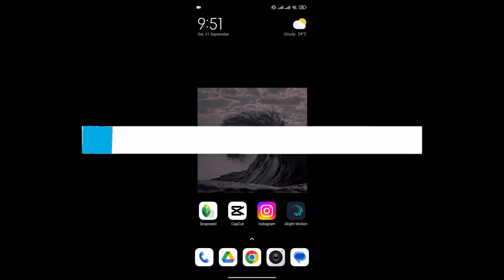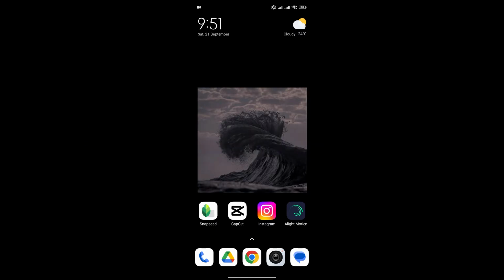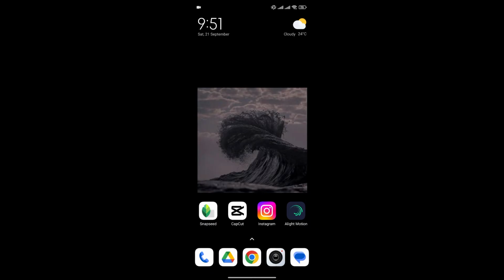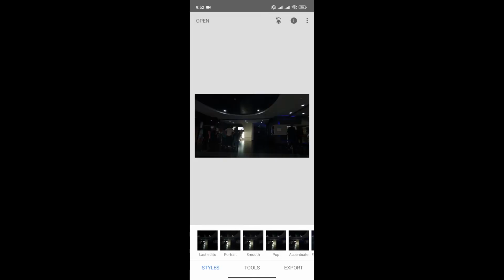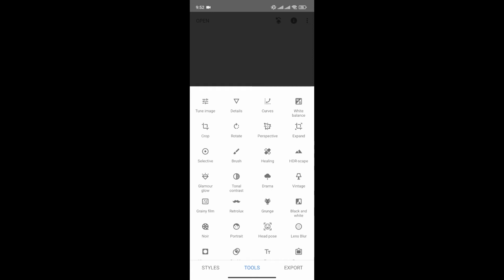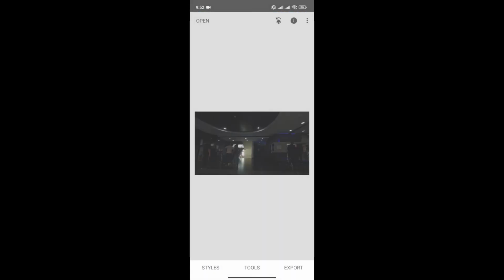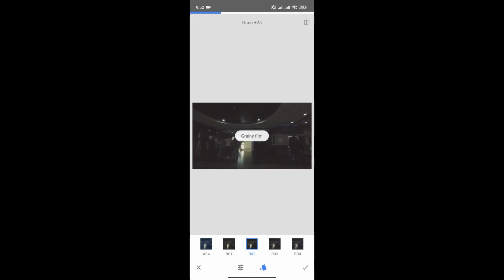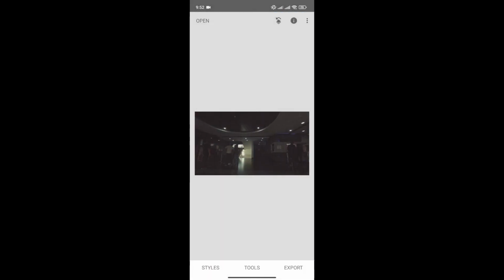How to Fade Photo in Snapseed 2024?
Want to give your photos a beautiful, soft look using Snapseed? In this video, I’ll show you how to easily fade your images for a dreamy aesthetic that enhances their overall vibe!

Got questions or need further assistance? Leave them in the comments, and I’ll be happy to help!